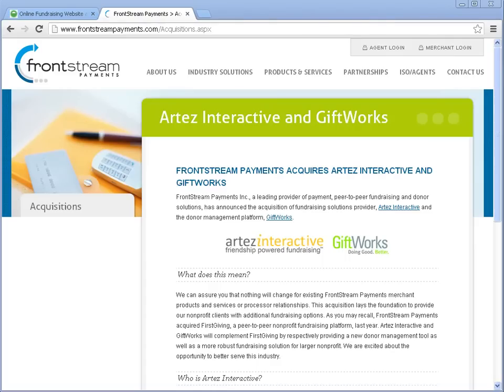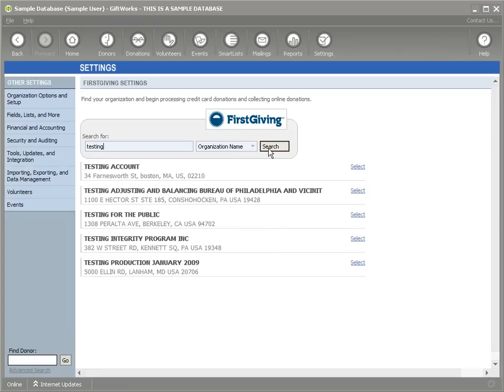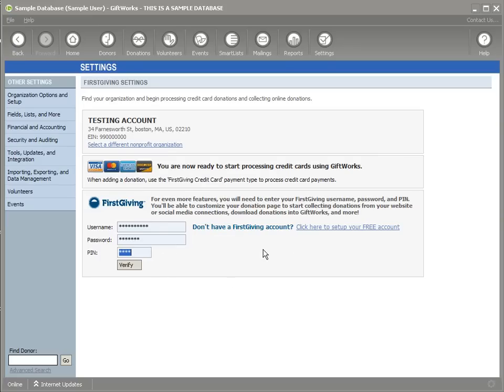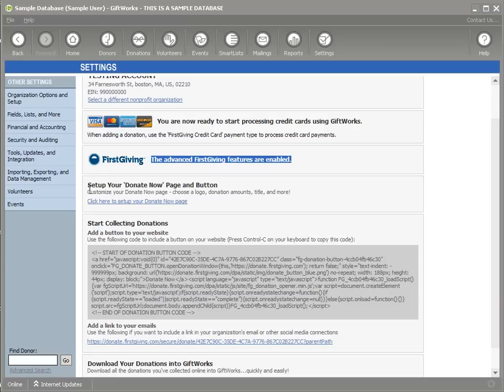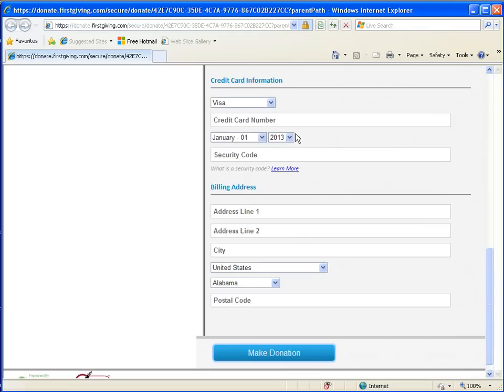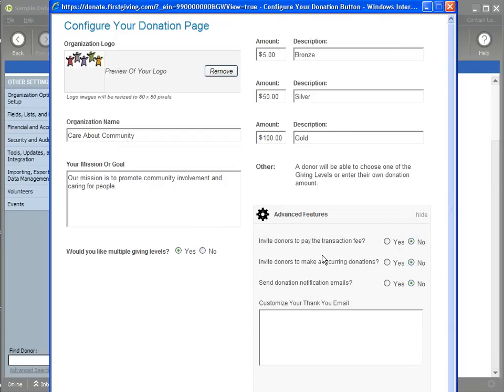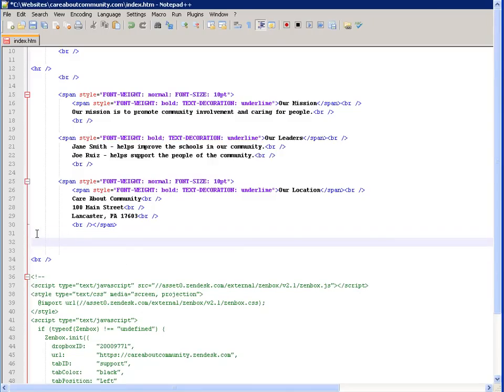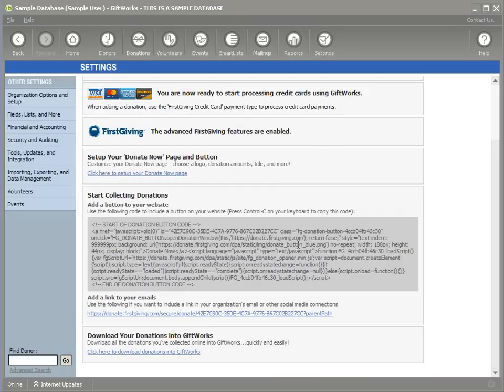FirstGiving integration with GiftWorks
This video is an overview of the FirstGiving integration with GiftWorks.